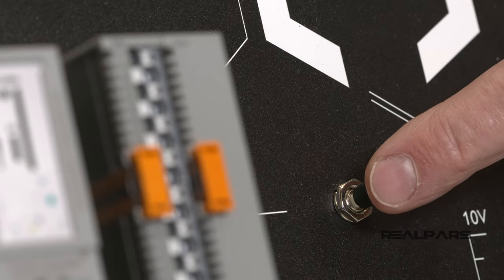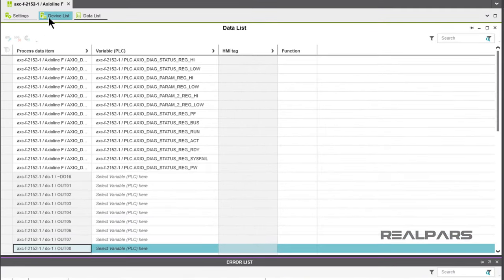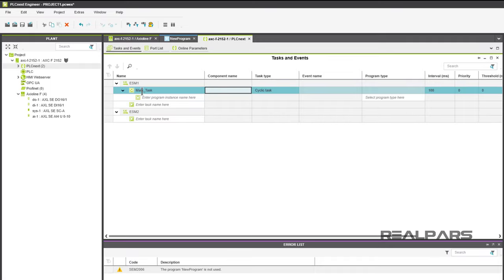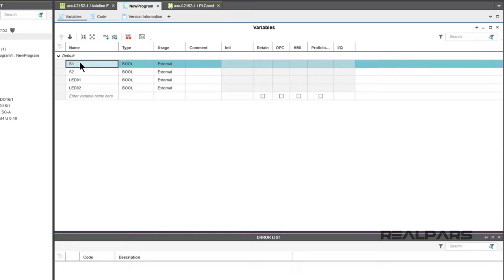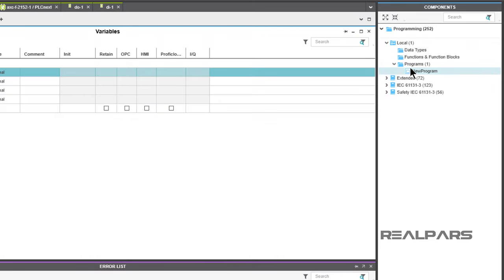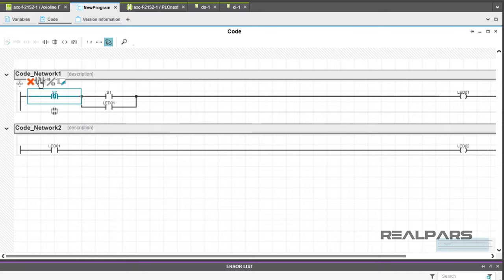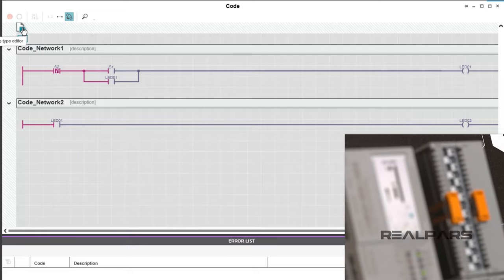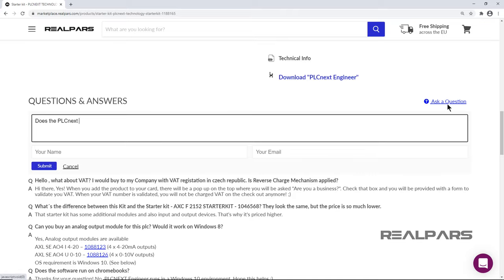PLCnext Tutorial for Beginners - Part 4 | How to Easily Create Ladder Logic Programs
where you can order this PLCnext Technology Starterkit directly from @phoenixcontact1923 .

⌚Timestamps:
00:00 - Intro
01:35 - Create ladder logic sheet
02:59 - PLC Tags
05:23 - Ladder logic programming
06:57 - Download the program
07:47 - Debug On
08:22 - Test the program

This is the fourth of a series of videos about the Phoenix PLCnext Starterkit.

In this video, we’re going to show you how to create a simple PLCnext ladder logic program, download and test it on the PLCnext Starterkit.

First of all, start PLCnext Engineer and open the New Project that has the Starterkit I/O configured.

As a reminder, double-clicking on Axioline F (4) will show you details about your configured I/O modules.

We want to start a new program using Ladder Logic.
Under the COMPONENTS column, Right-click on Programs, then choose "Add Program". The Default name for your program is "New Program". That name can be changed at any time.

Double-click on NewProgram and choose the ladder logic program Network (1).

Now we need to associate our New Program with the PLCnext Plant. Double click on PLCnext (2) under the PLANT column.

Under ESM1(1), enter the task name Main_Task. Click Select Program type here and choose NewProgram from the drop-down window.

PLCnext Engineer programs are developed using variables assigned to I/O modules instead of directly addressing inputs/outputs.

S1 and S2 are our input variables. LED01 and LED02 are our output variables. Let’s create them.

If your ladder logic worksheet is not on the screen, double-click on NewProgram under the COMPONENTS area.

From the current worksheet, click on Variables. Create all four of your BOOL variables. Be sure to select External usage for each variable. That allows you to assign each of these variables to the External I/O modules on the Starterkit.

Once the variables have been created, they need to be assigned to specific I/O modules.

We’ve got four variables to create and assign.

– S1 and S2 are inputs and will be assigned to the Digital input module
– LED01 and LED02 are outputs and will be assigned to the digital output module

Double-clicking on do-1, and di-1 under Axioline F (4) will open windows allowing you to assign the variables to respective I/O modules.

Let’s start with the inputs S1 and S2 that will be assigned to the input module in Slot 2. Choose Data List under the di-1 icon.

We will assign S1 and S2 to Input 01 and Input 02 respectively.

We will repeat the process for the outputs LED01 and LED02 and assign them to the output module in Sot 1.

There are several ways to build the program. Once you become familiar with PLCnext Engineer, you will likely develop your own preferred method.

As you build your program, you will notice that PLCnext Engineer automatically assigns variables to each ladder logic instruction.

Once your two-rung program is complete, we need to proceed with changing the automatically assigned variables to S1, S2, LED01, and LED02.

Double-clicking on the automatically assigned variable will open a dropdown window. Scanning through the dropdown window will take you to your created variables. For each of the automatically assigned variables, proceed with tagging each of the automatically assigned variables with your created variable names.

Don’t forget to change S2 to a normally closed symbol!

We’ve constructed the ladder logic program, now let’s download it to the Starterkit PLC and test it.

Right-click on AXC F 2152 under the PLANT column. From the dropdown menu, choose Write and Start Project...

PLCnext Tutorial for Beginners - Part 1 | What’s in the Starterkit Box?

PLCnext Tutorial for Beginners - Part 2 | Create a New Project and Configure Ethernet Port

PLCnext Tutorial for Beginners - Part 3 | Configure the I/O Modules